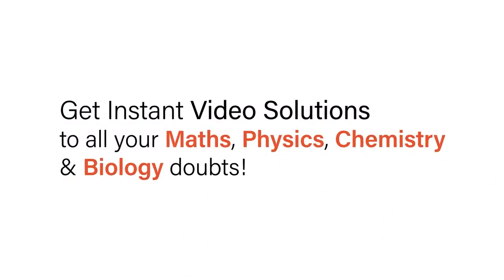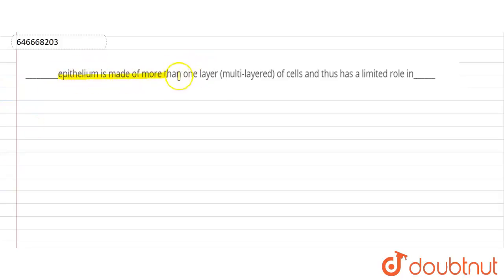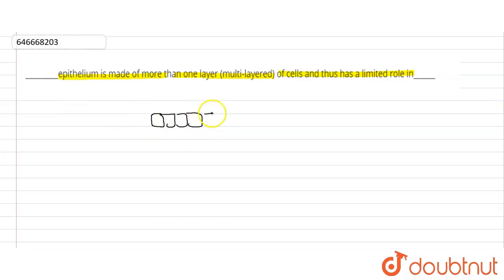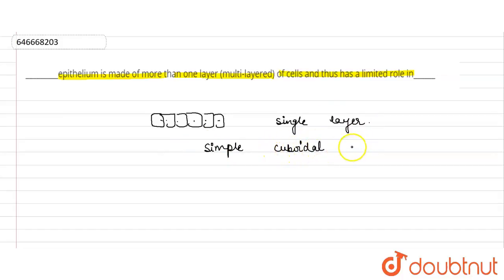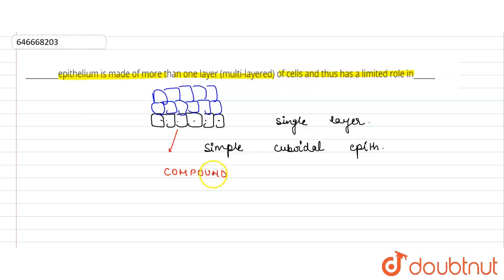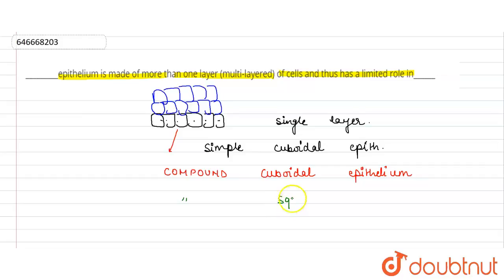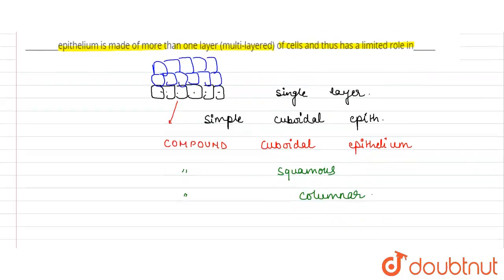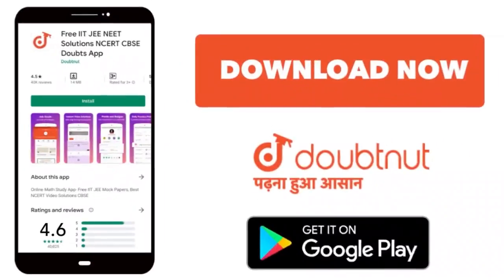_________epithelium is made of more than one layer (multi-layered) of cells and thus has a limit...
_________epithelium is made of more than one layer (multi-layered) of cells and thus has a limited role in______
Class: 11
Subject: BIOLOGY
Chapter: STRUCTURAL ORGANISATION IN ANIMALS (ANIMAL TISSUE)
Board:IIT JEE

👉 Have Any Query? Ask Us.